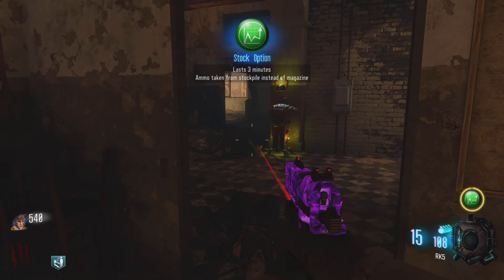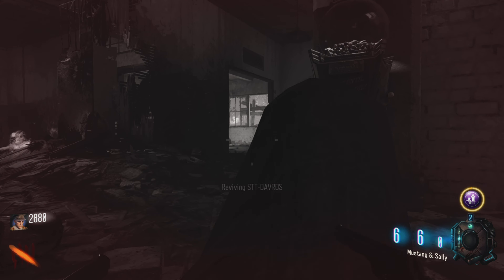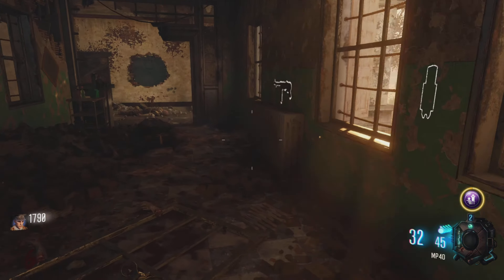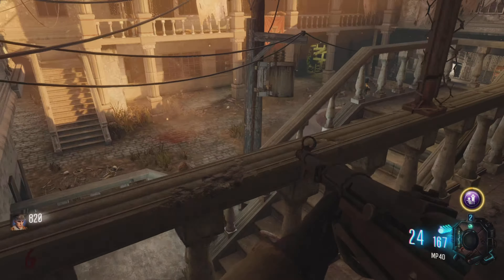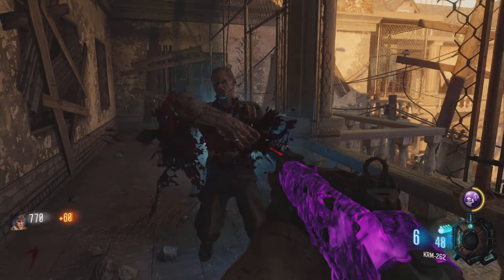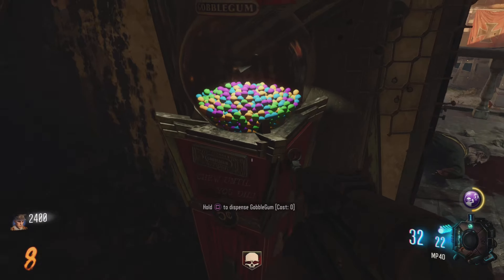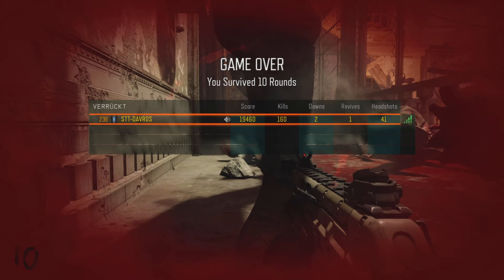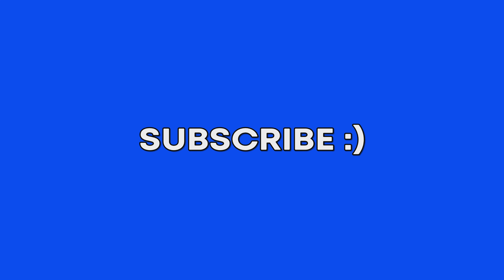Survive 5 Rounds, Buy 1 Door! (BO3 Zombies)